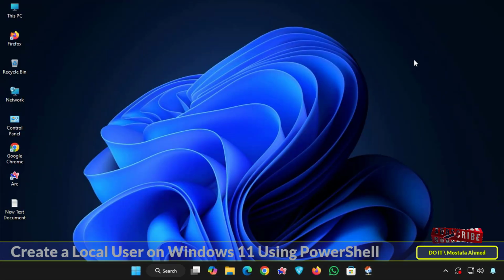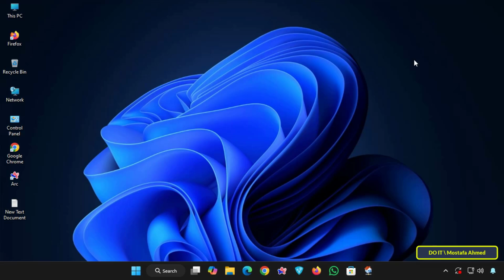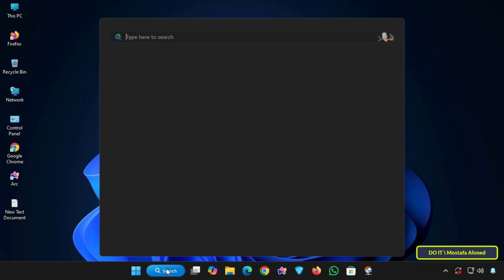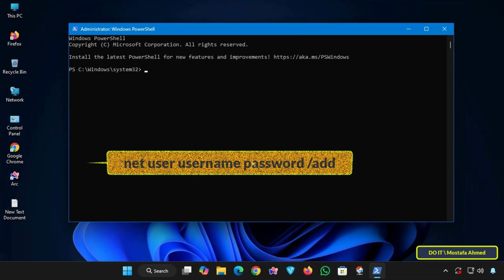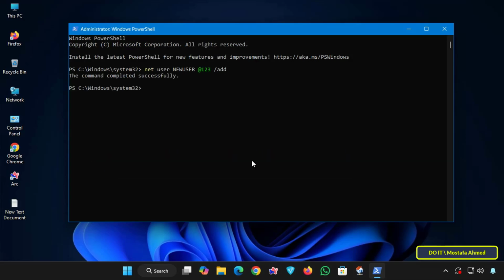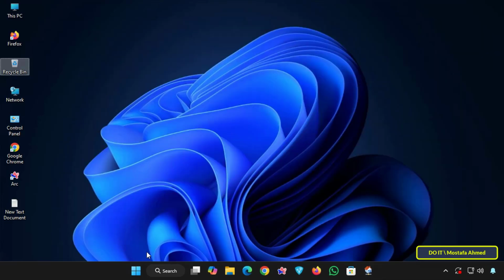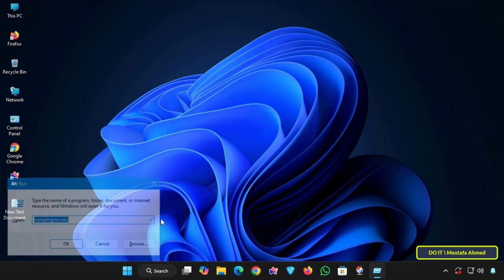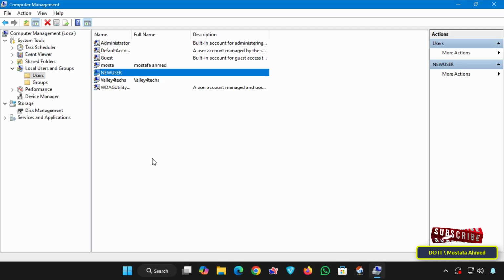PowerShell for Beginners: Create a User Account on Windows 11 [Simple Guide]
In this quick Windows 11 tutorial, you'll learn how to create a local user account using PowerShell ✅
➡ While most users rely on the Settings app or Control Panel to create new accounts, using PowerShell offers a faster and more efficient method  especially for IT professionals and system administrators.👍
➡ By using the `net user` command, you can quickly add new users, making it ideal for IT professionals and power users. We'll also show you how to verify the new user's creation in the Computer Management console.👍

This method is perfect when you want to:
- Automate user creation across multiple devices
- Save time with a single-line command
- Manage systems remotely or via scripts

📌 We’ll also show how to open the **Computer Management** console using the shortcut :
compmgmt.msc

This tutorial will help you add local users quickly and securely.

How to Create Local User on Windows 11 through Powershell,
command line to Create Local User on Windows 11,
How to Create User With net user Using Powershell,
Powershell to add local user account on Windows 11,
windows 11 net user command,
Add Local Account Via Powershell,
Step by step guide to add a user account with powershell in windows 11,
Windows 11 powershell command to create local standard user account,
How to use net user command to add local user on windows 11 system,
Create a local user in windows 11 without using control panel or settings,
Windows 11 powershell tutorial for adding new local users,
Command line method to add local user account in windows 11,
How to create non-admin user account in windows 11 using powershell,
Add new user with password using net user command in windows 11,
Simple powershell command to add local user in windows 11 home and pro,
Verify user creation in windows 11 using computer management console,
Best way to automate user account creation on windows 11 using powershell,
net user command explained for windows 11 local user creation,
How to open computer management with compmgmt.msc in windows 11,
Windows 11 user management using net user and compmgmt.msc tools,
Verify new user account in computer management windows 11,
Create a New User Account with PowerShell in Windows 11,
Add a Local User with One Command,
Quickly Add a New User to Windows 11 with this Simple Command,
Fastest way to create a local user on windows 11,